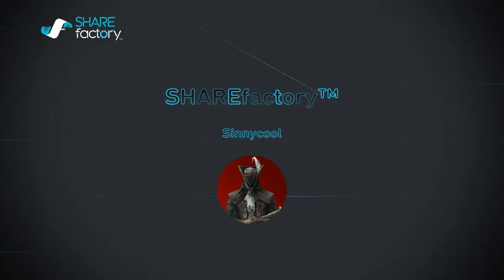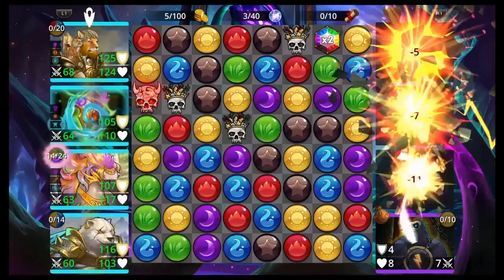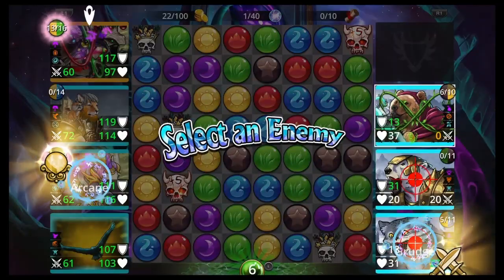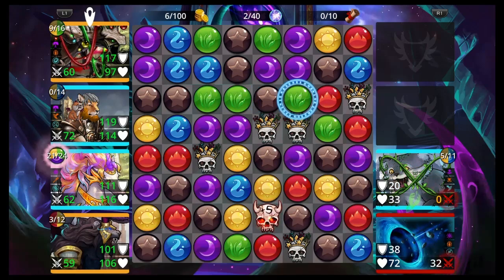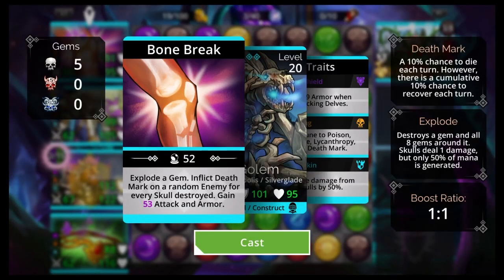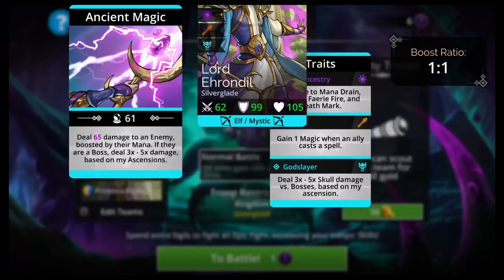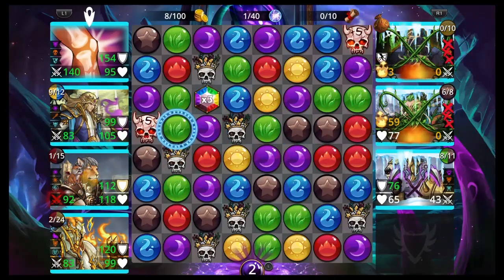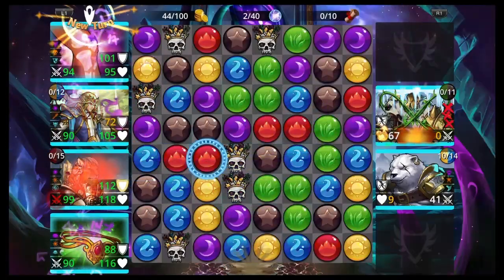4 RAID EVENT TEAMS | Gems of War Event Guide 2021 | Silverglade Lord Ehrondil Raid Boss Team NOx3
In this gems of war video I go over 4 raid event teams you can use for the silverglade raid boss event.

4 RAID EVENT TEAMS | Gems of War Event Guide 2021 | Silverglade Lord Ehrondil Raid Boss Team NOx3